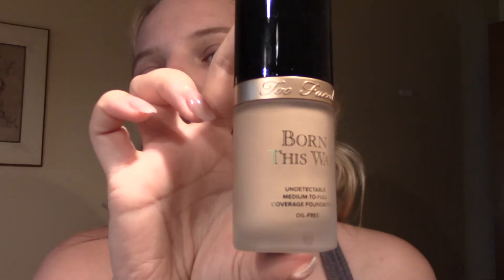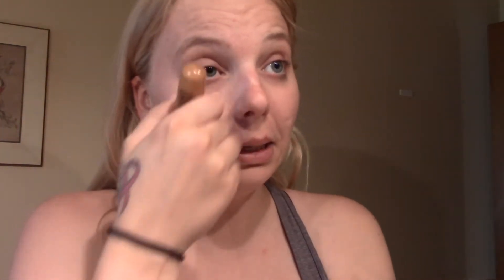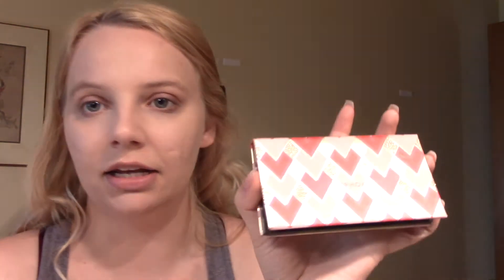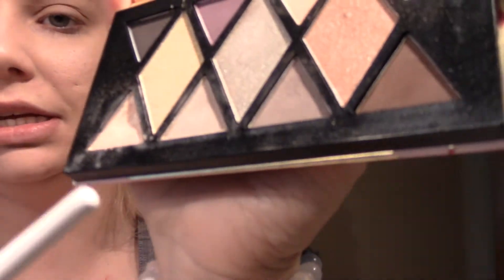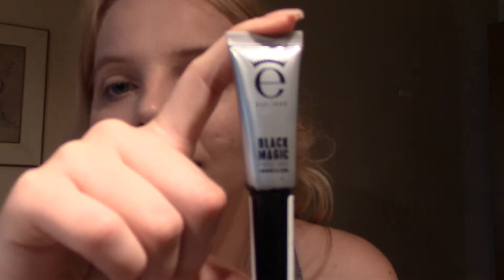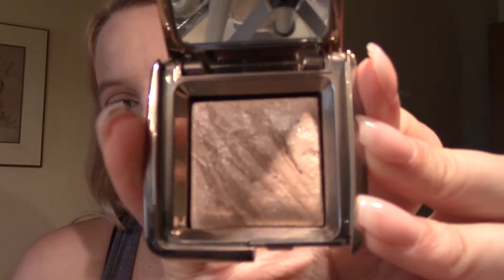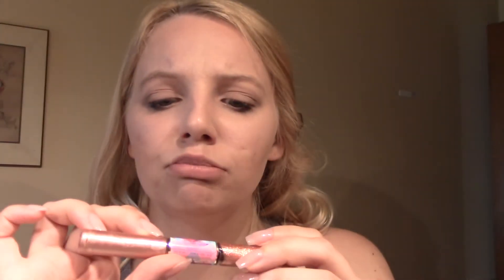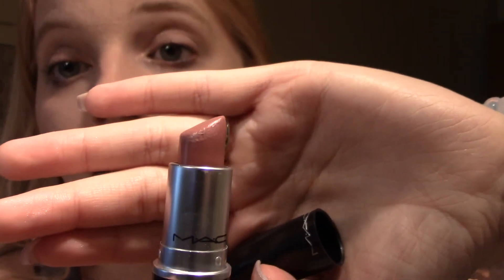GET READY WITH ME -- GRADUATION EDITION!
Yesterday was my graduation from College! So I decided that I would make this silly get ready with me video!!
I had a blast editing this, I think its so funny that Im such an inexperienced make-up artist, lmao.

Follow me all over the place:
Instagram;   thegreatkatev
Twitter;    @thegreatkatev
Snapchat;    katelyndv